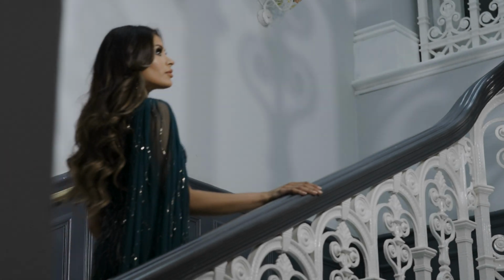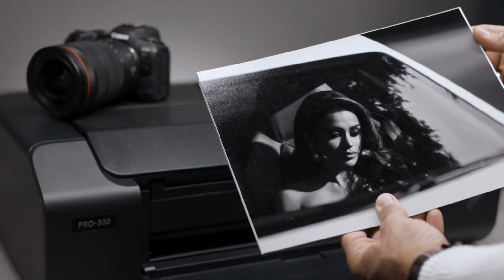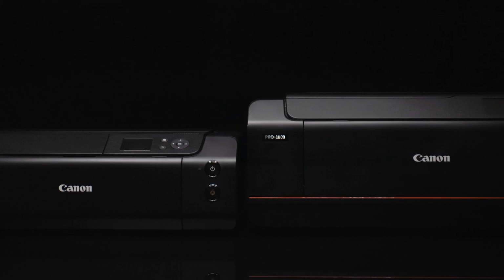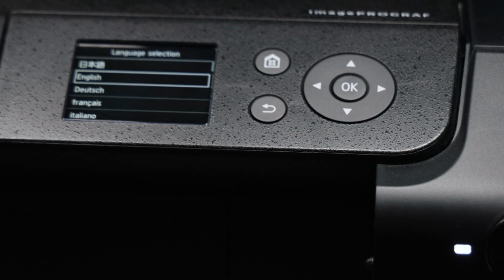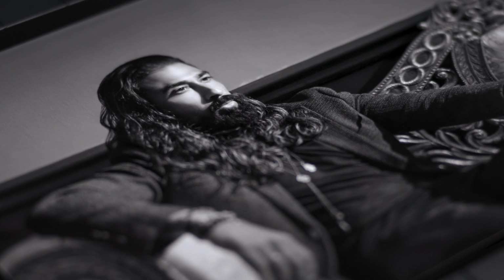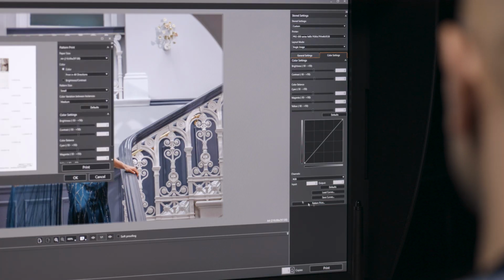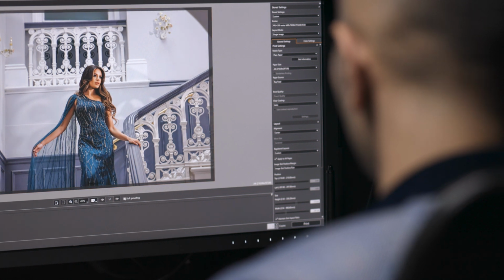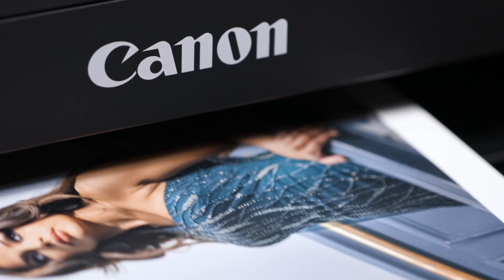The imagePROGRAF PRO-300 - In the hands of Sanjay Jogia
Canon Ambassador, Sanjay Jogia, put the Canon imagePROGRAF PRO-300 to the test. As a wedding and portrait photographer, fine art quality printing is crucial. It makes it possible for people to enjoy photography in their homes and to archive it for the next generations. The Canon system allows Sanjay to maintain consistency in image quality in his photography and do it justice in printing.

The imagePROGRAF PRO-300 uses 10 single inks and chroma optimizer, so there's no need to change the inks to cover the greys and the blacks, the change of the settings in the software will cover this. The pure black and white photo print mode allows true monochrome printing and delivers true blacks on different media types.
The printer retains the details of shadows and represents true dynamic range effortlessly.
The borderless edge to edge printing up to A3+ also opens up new possibilities for photographers.
The soft proof function of the software simulates the look and feel of the paper, the paperwhite and how the ink will set on the paper.